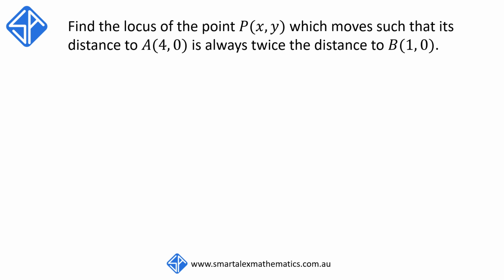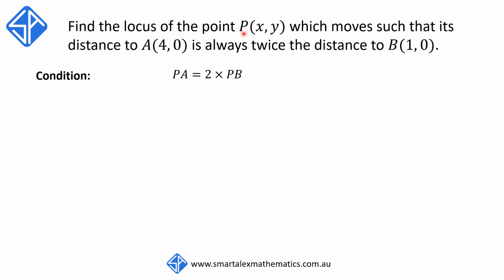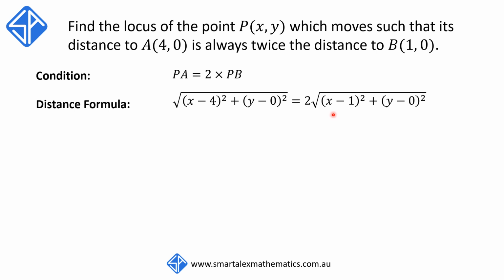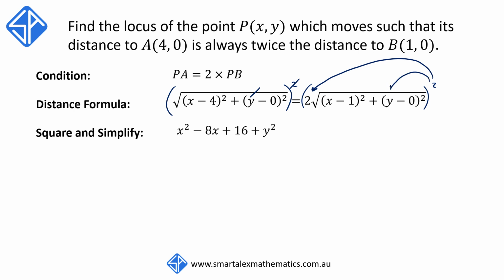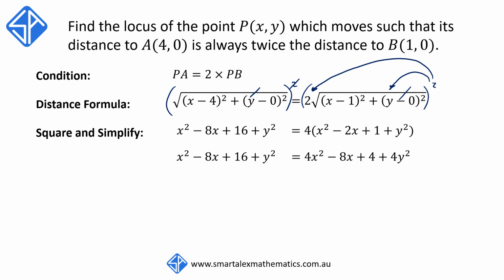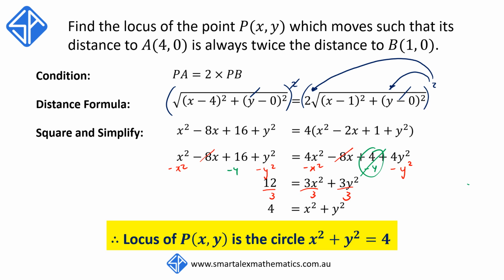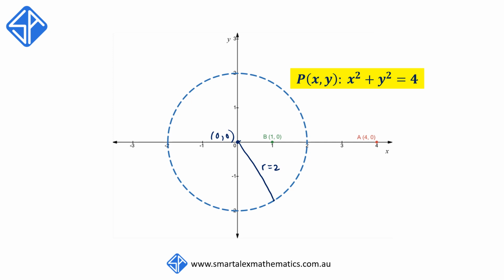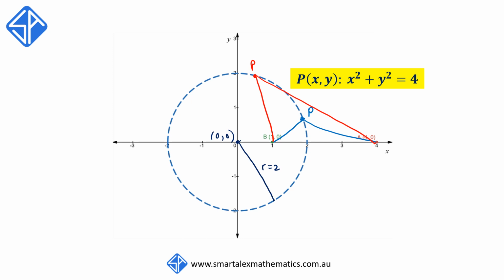Circle Locus Question: Find locus of points P(x,y) to Two points A and B where PA = 2*PB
In this video tutorial, we explain using example how to find the locus of a set of points P(x,y) which moves in such a way where the distance between point P(x,y) and point A(4, 0) is equal to twice the distance between point P(x,y) and point B (1,0).

The final locus is a circle.